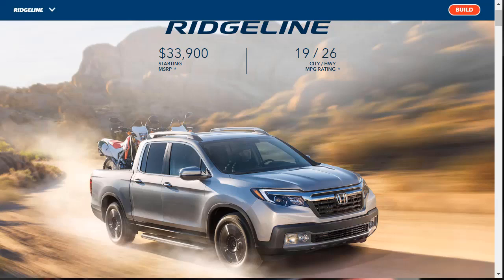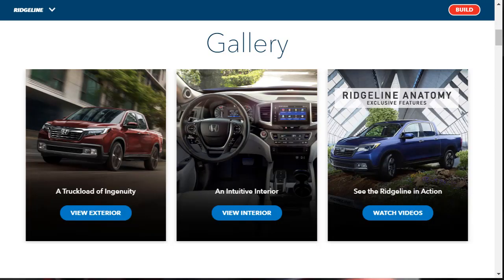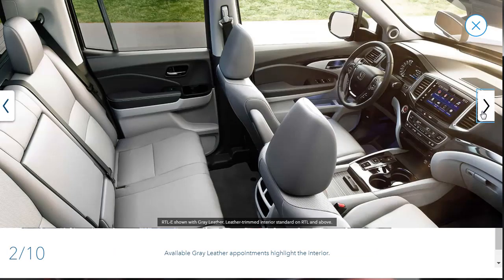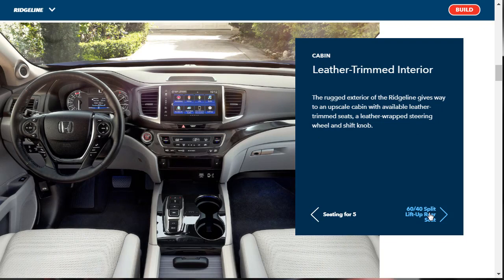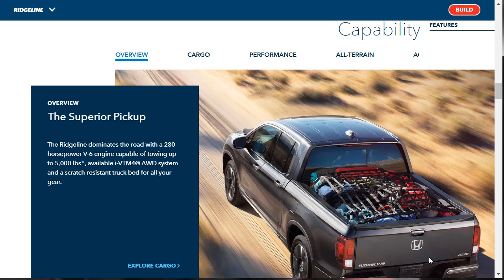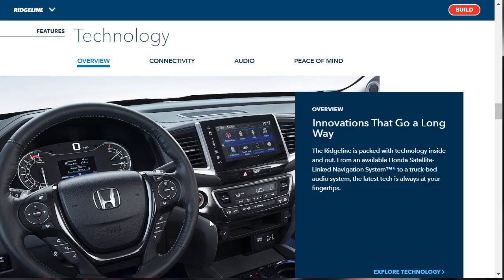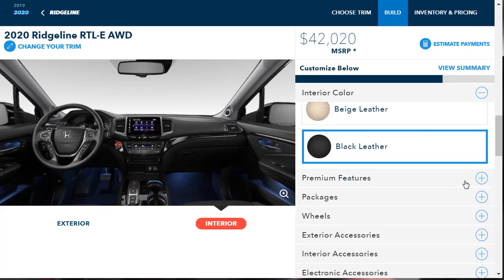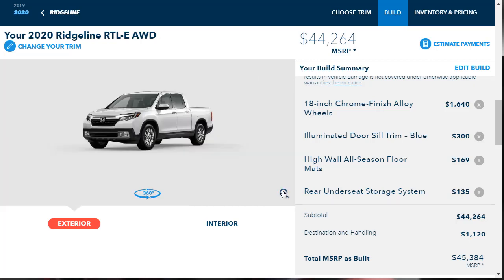2020 Honda Ridgeline RTL-E AWD - Build & Price Review: Features, Colors, Configurations, Interior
The 2020 Honda Ridgeline provides the most car-like ride in the midsize pickup truck segment.  You also get some cool storage solutions, including a lockable in-bed back, that is exclusive to the Ridgeline.

The 2020HondaRidgeline is offered in four configurations: Sport, RTL, RTL-E, and Black Edition. All Ridgelines are powered with a 3.5-liter V6 engine (280 horsepower and 262 lb-ft of torque) mated to a nine-speed automatic transmission. Front-wheel drive is standard on the Sport and RTL model levels, and all-wheel drive (AWD) is an alternative. Other trims come standard with AWD.

If I were buying a new 2020 HondaRidgeline, I'd choose the RTL-E due to its long list of standard equipment, in addition to features not available on lower-spec trim levels. In this top-notch spec, all-wheel drive is standard as is an uprated audio system, navigation, an auto-dimming rearview mirror, and a heated steering wheel. The 2020HondaRidgelineRTL-E also comes with a blind-spot monitoring system, rear cross-traffic alert and automated LED headlights.

The 2020 Honda Ridgeline doesn't have a big-toothed grille, but it has big features for a midsize pickup truck. Both the exterior and interior of the Ridgeline borrow from Honda SUV/crossover architecture. That makes for added comfort and an easy ride quality. The 2020 Honda Ridgeline isn't a trail-rated monster and it doesn't tow all that well, but you can buy a four-wheeler with all the money that you'll save at the dealership.